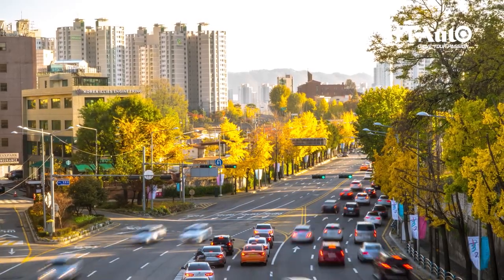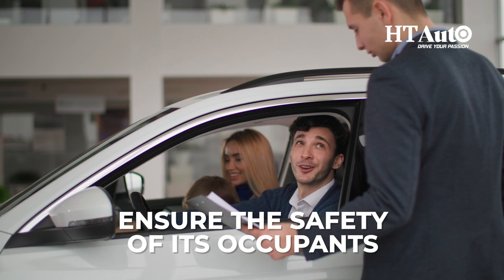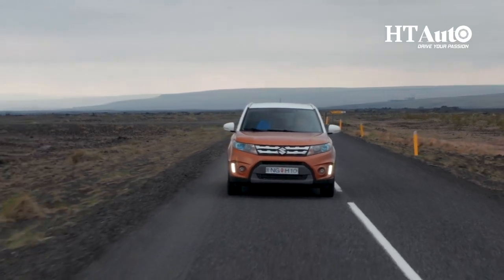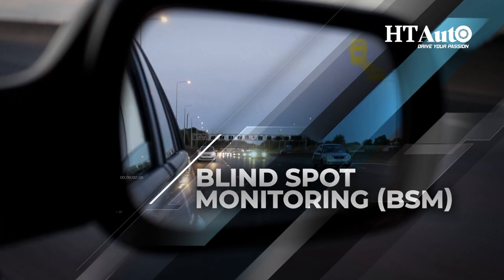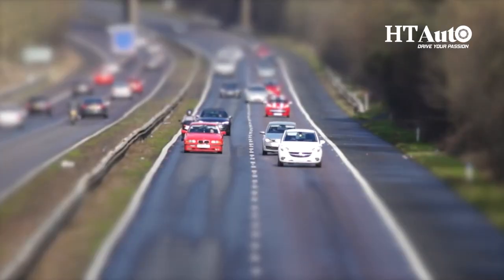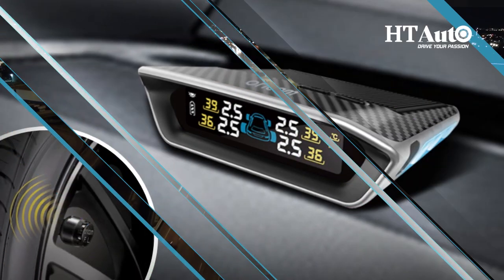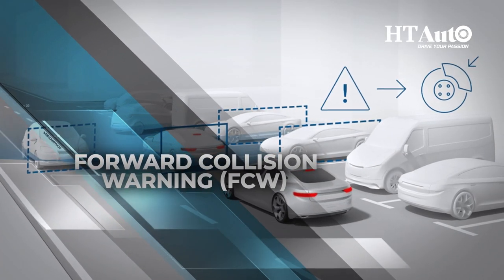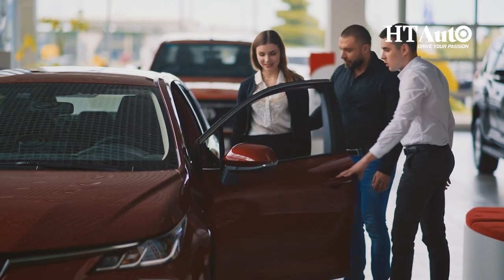Ten Essential Car Safety Features I All Things Auto | HT Auto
Welcome to our discussion on safety features for cars! Cars are a huge part of our lives, and having the right safety features can make all the difference when it comes to protecting ourselves and our loved ones on the road. In this discussion, we will explore ten essential safety features that every car should have, and we encourage you to join in by sharing your own experiences and insights.